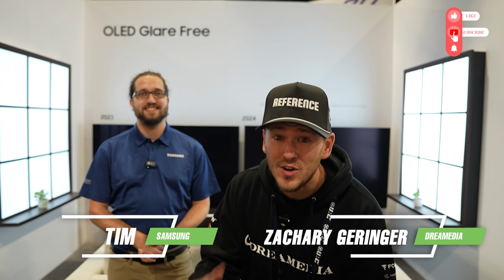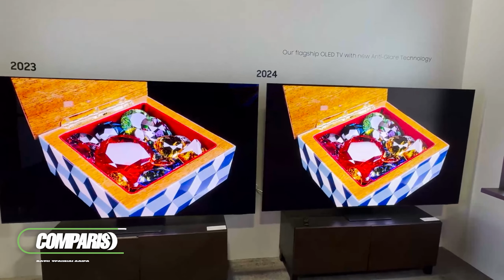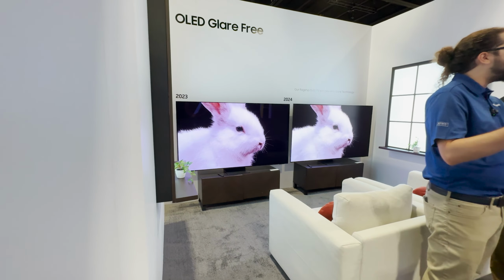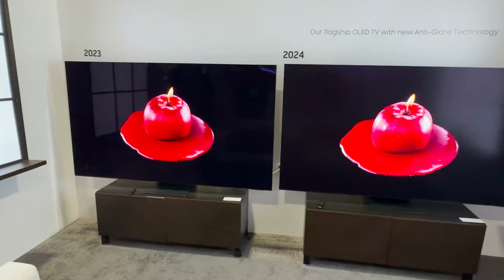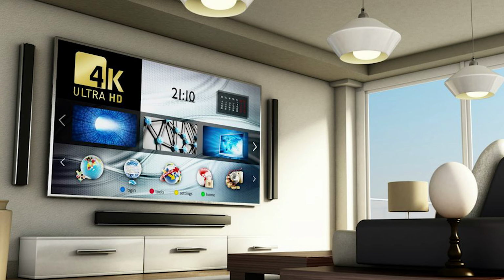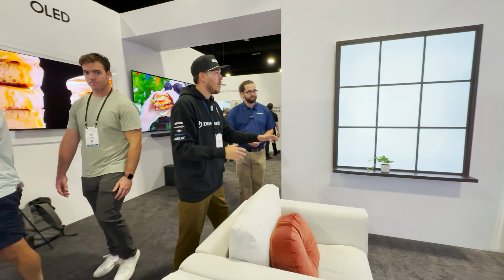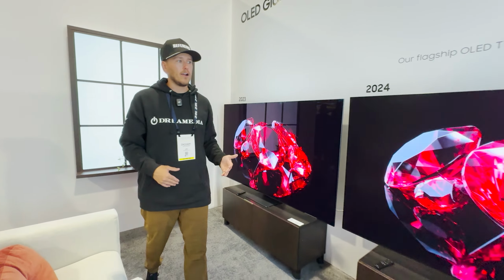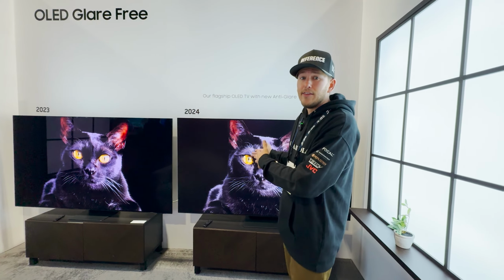S95D 2024 at CEDIA: Samsung’s Brightest, Most Glare-Free OLED – Unmatched Clarity!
In this video, we dive into Samsung’s cutting-edge S95D 2024 model and compare it side by side with the 2023 flagship model. Known for its brightness and exceptional viewing in bright rooms, Samsung has once again pushed the boundaries with its anti-glare technology. We'll explore how the embossed OLED screen on the S95D redirects light in different directions, eliminating glare for an optimal viewing experience, even in well-lit environments. If you're considering an upgrade or curious about the latest display innovations, this video is for you!

Are you building a home theater or HIFI set up? Call and schedule a FREE video consultation with a specialist and we will tailor a package to fit your exact room and budget. To ensure our customers receive the absolute best experience we like to assess each room before recommending equipment. Although we specialize in home theaters we can create full home audio and video system designs for new construction or remodels. Our specialist have the experience you need to make the whole process a breeze. We look forward to working with you!

Chapter
0:00 – Introduction
0:32 – Samsung's Anti-Glare Technology
0:51 – Flagship 2023 vs. S95D 2024
1:20 – OLED Technology Breakdown
3:11 – Final Thoughts
3:43 – Outro